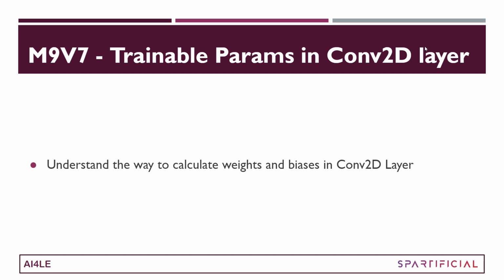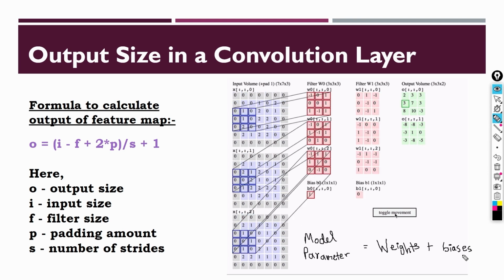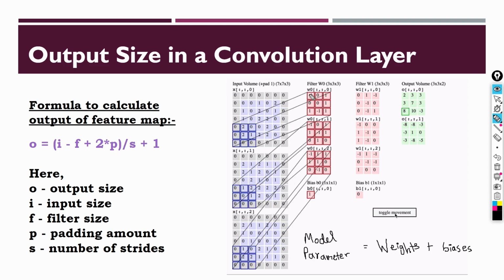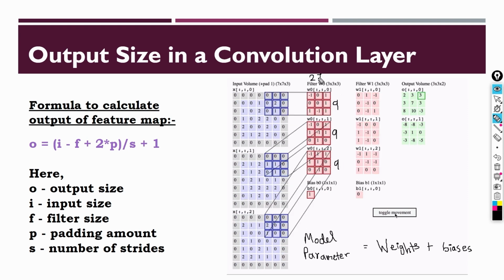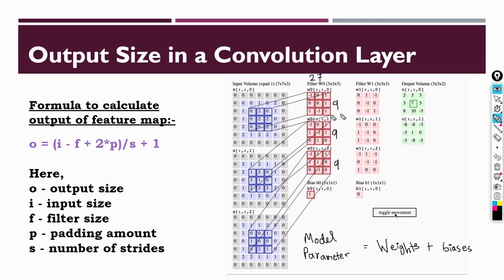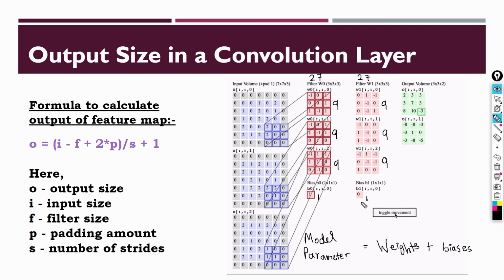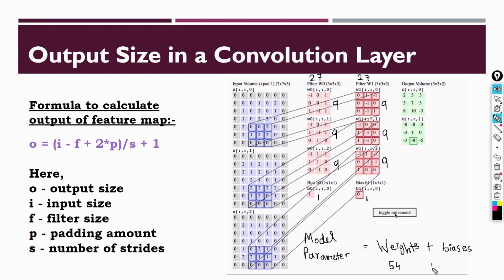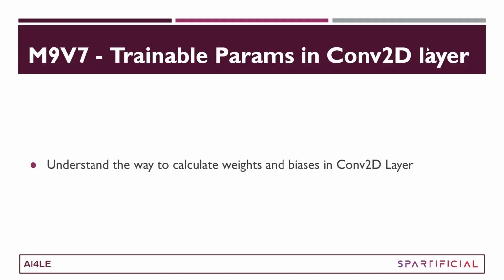M9V7 Calculate total trainable parameters Artificial Intelligence for Lunar Exploration